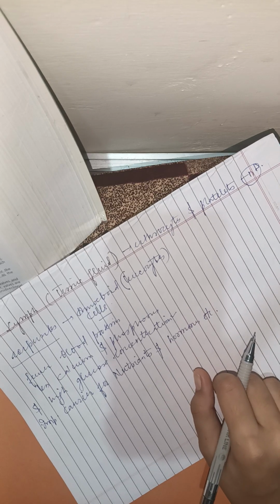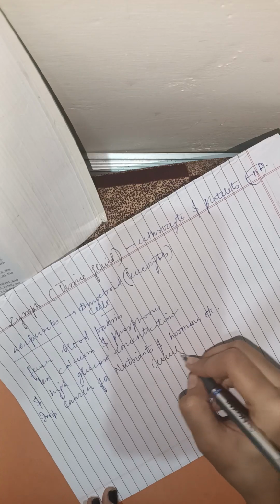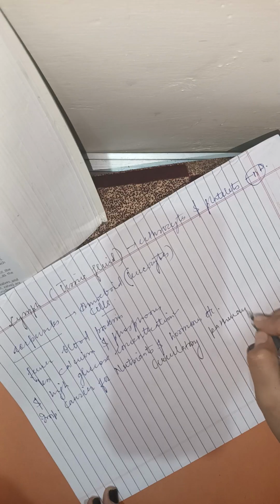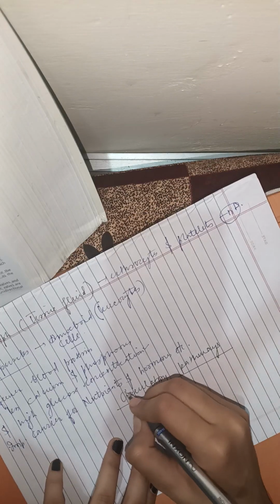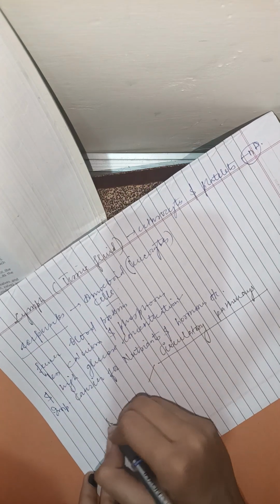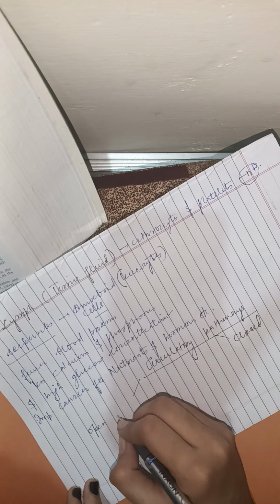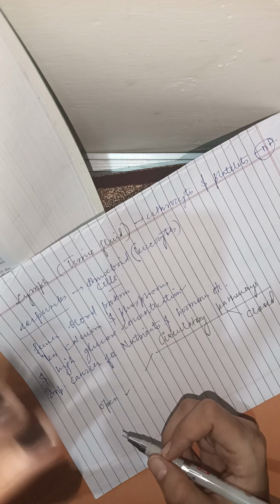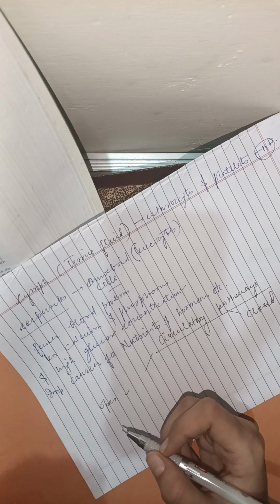Body fluids and circulation 03